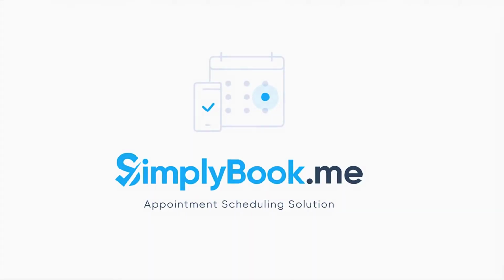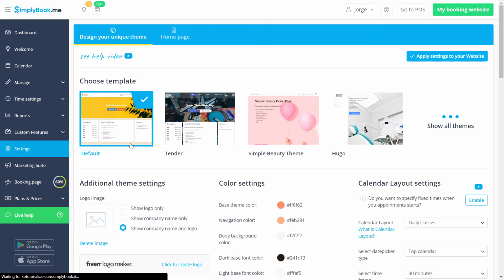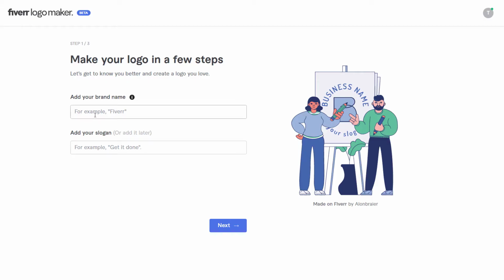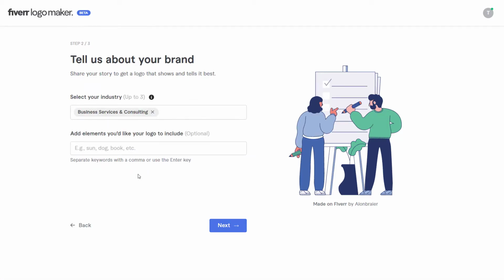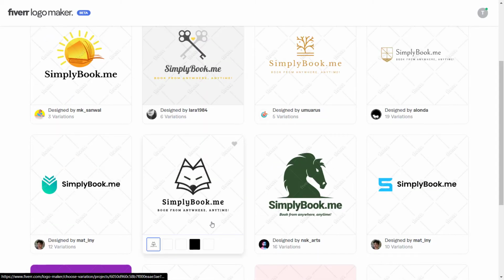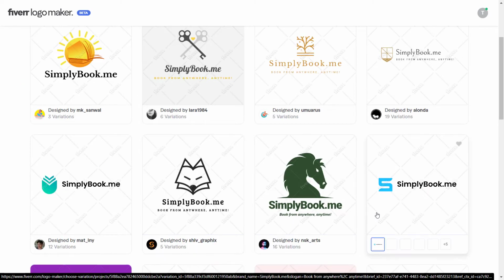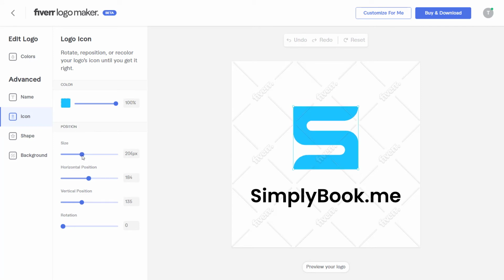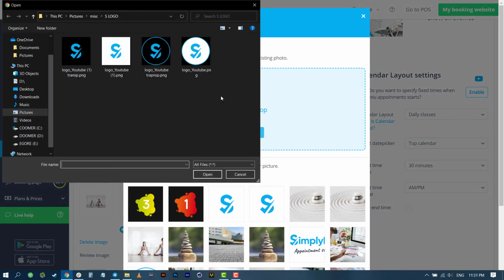How to create a logo using Fiverr logo maker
This tutorial looks into how you can use Fiverr logo maker to create a unique logo for your business.